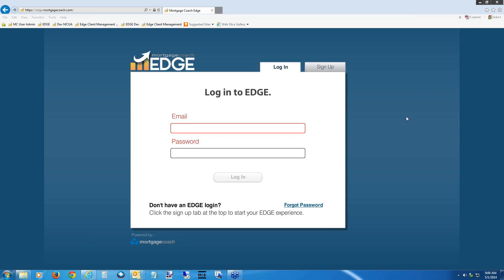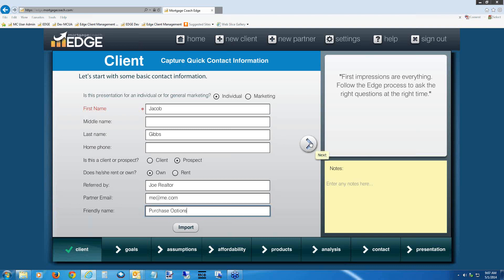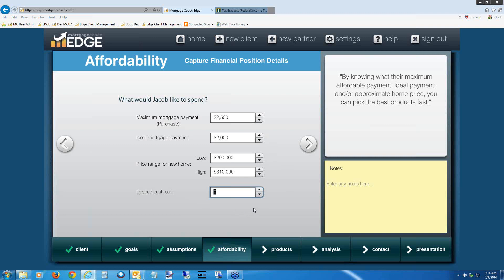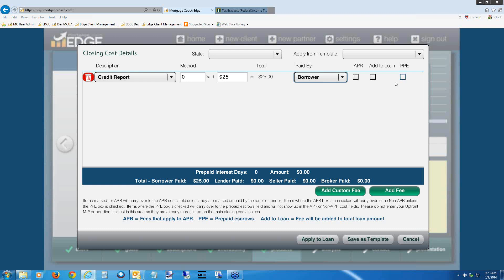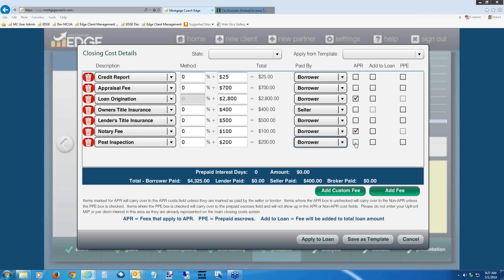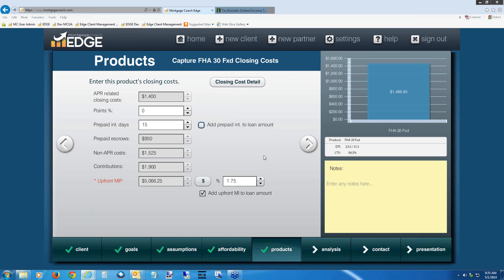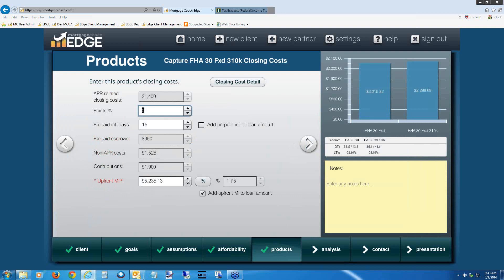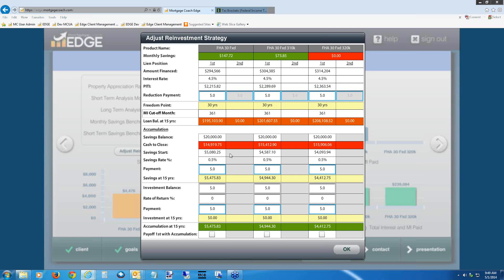2014-05-01 Thursday Training Call "Purchase TCA- Start to Finish"